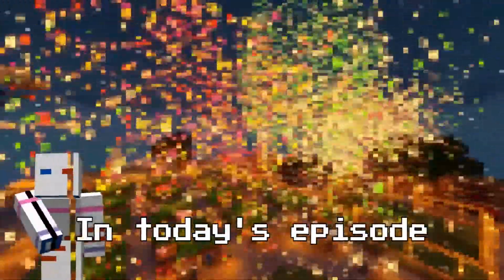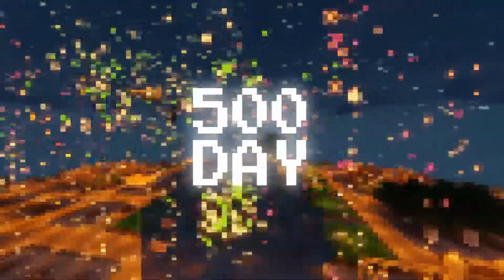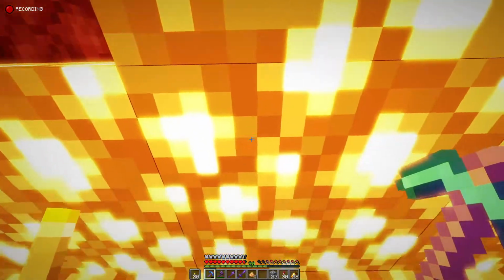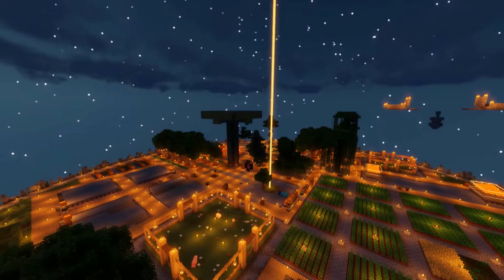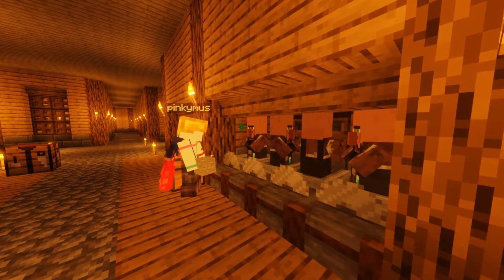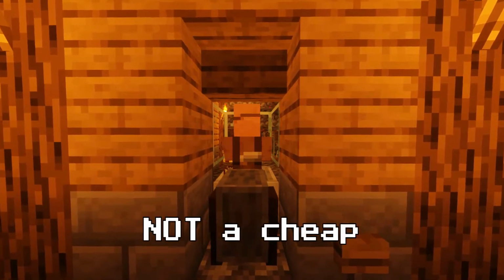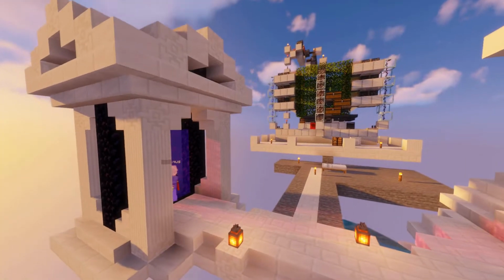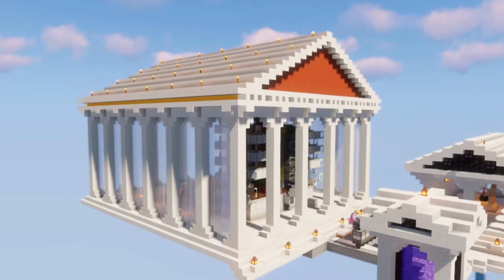Reaching DAY 500 in my skyblock world - Minecraft Skyblock part 10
Today, we passed a HUGE milestone known as day 500 in Minecraft. And so I obviously had to prepare a mega fireworks display and complete some other tasks before this day. Like dealing with villagers and building a temple structure around the tree farm!

00:00 Intro
01:00 Collecting stone
01:25 Stupid villagers
04:13 Fireworks prep
05:58 Walls
06:56 JOIN the DISCORD
07:20 Capitalism
09:07 Build the Temple
10:00 Waiting for day 500
10:38 Fireworks